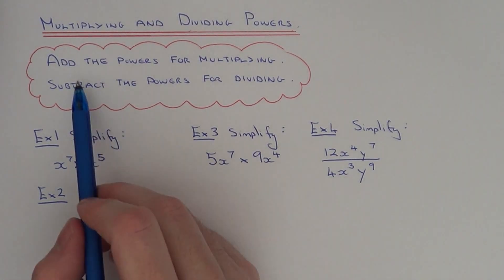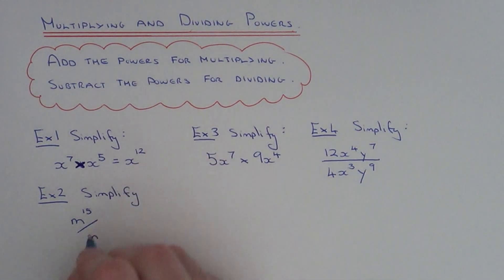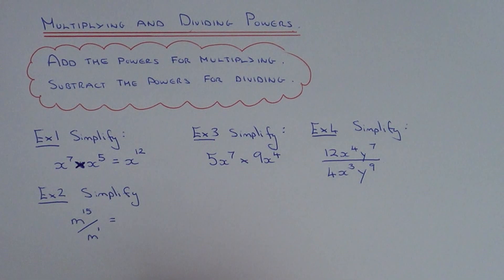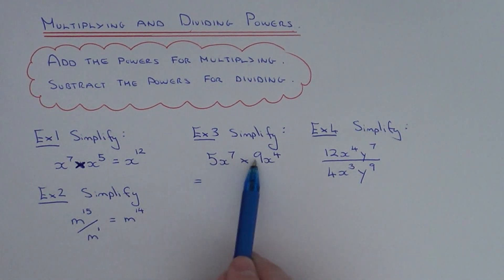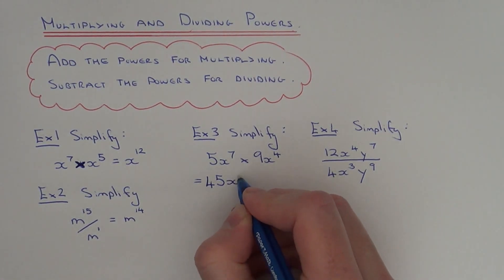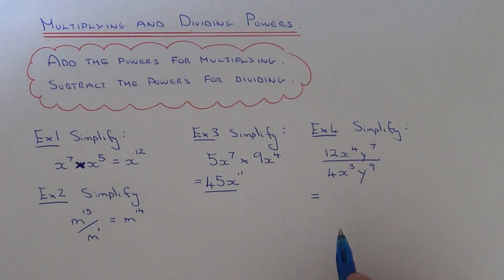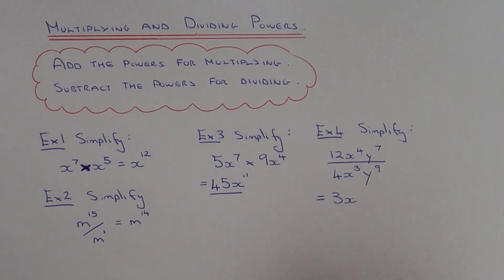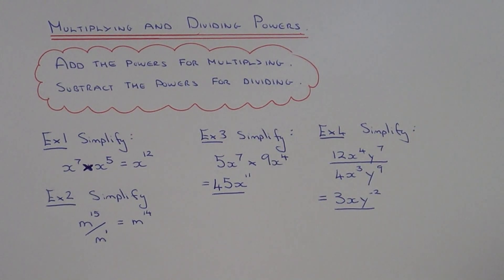Simple Power Rules. How To Apply The Power Rules For Multiplying and Dividing Terms.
If you have 2 terms that are being multiplied then the powers can be added, and if you have 2 terms that are being divided then the powers can be subtracted.

So in example 1, you are asked to simplify x^7*x^5. Since the terms are being multiplied then you need to add 7 and 5 together. This gives a final answer of x^12 (since 7+5 =12).

In example 2, you are asked to simplify m^15/m. Since the terms are being divided then you need to work out 15 -- 1 (m is the same as m^1). This gives a final answer of m^14.